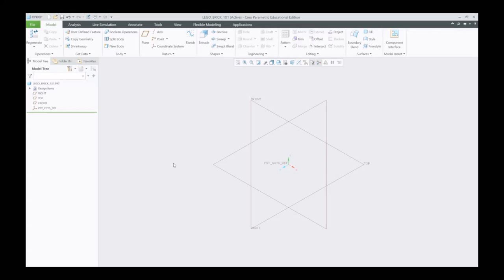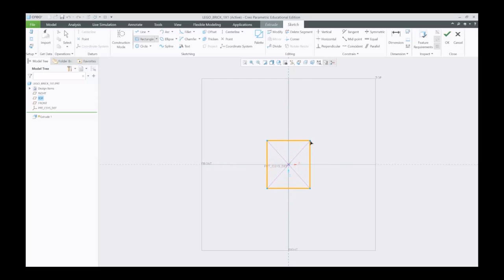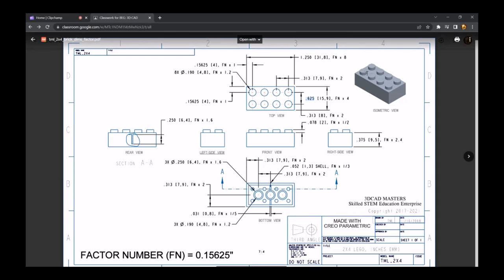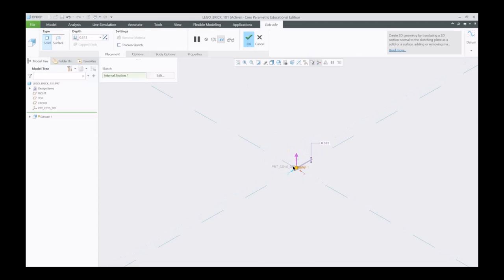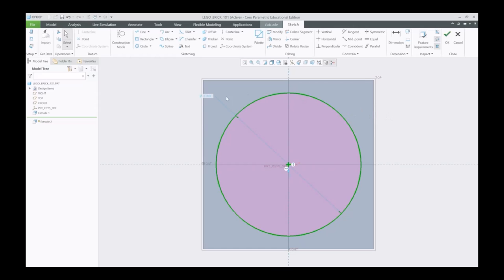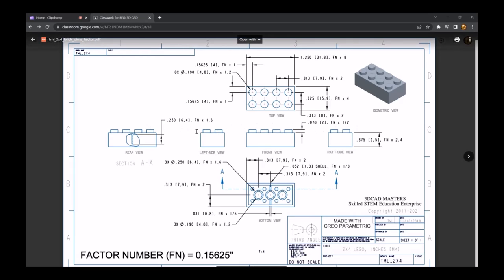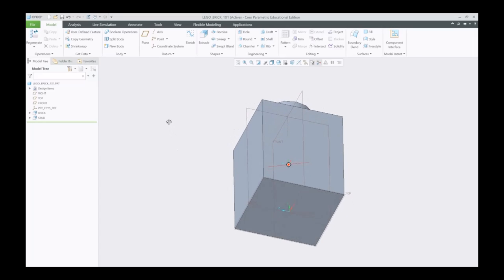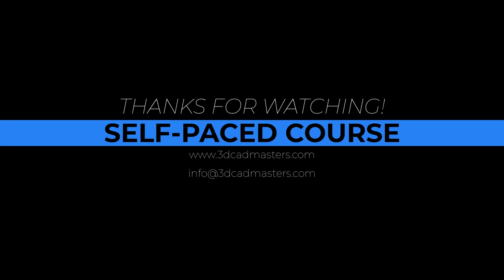Can you design the smallest 1x1 LEGO brick with Creo Parametric?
Instructor: Carter Hidalgo